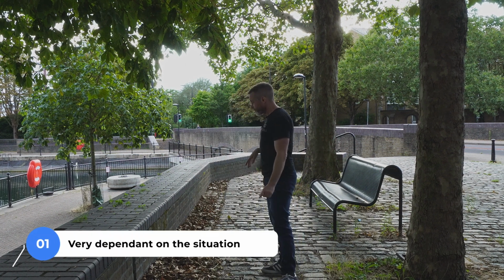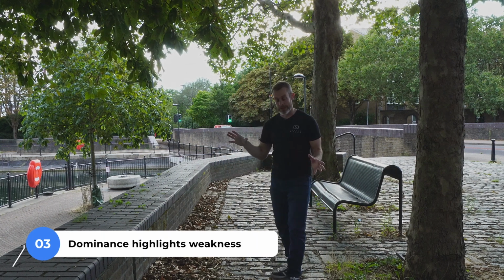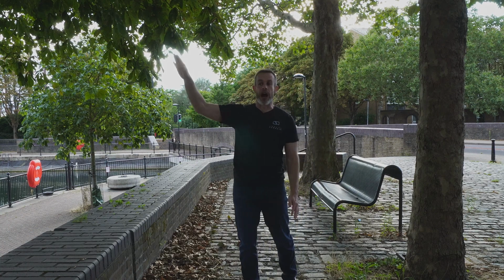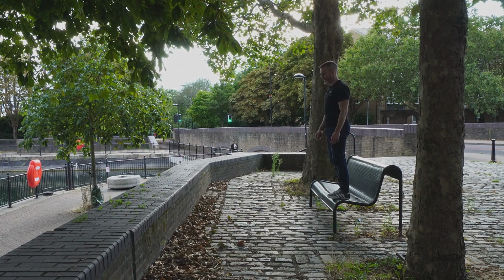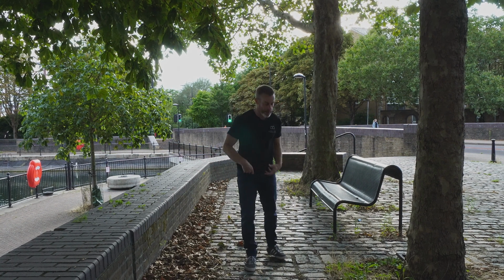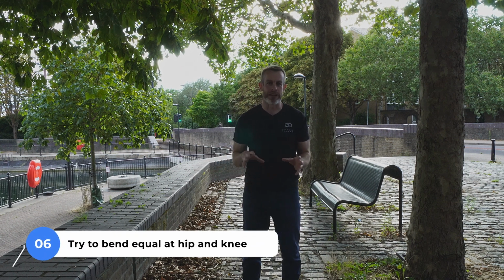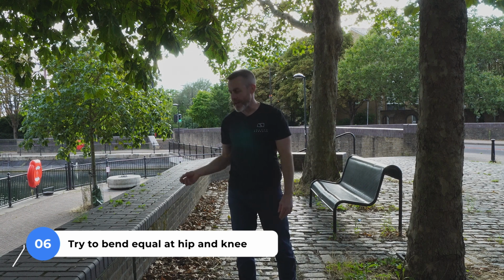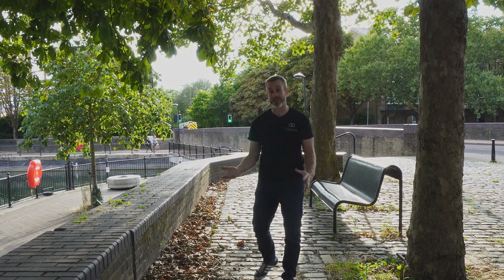Hinge Angles - Parkour Tutorials for Beginners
🎓 A Tutorial on Precisions for Beginners
🥷 The Parkour Jumping Series.

Details

║    🔗C O M P A N Y     ║

🔹 Practical movement that will transform the way you think, move and feel.

　　  ＬＯＮＤＯＮＰＡＲＫＯＵＲ

{{PostType:Tutorial}}{{Tax:Vaulting}}{{Tax:Step Vault}}{{Tag:beginner}}